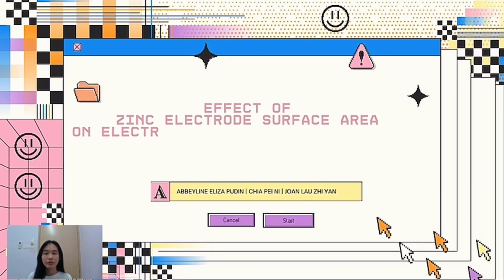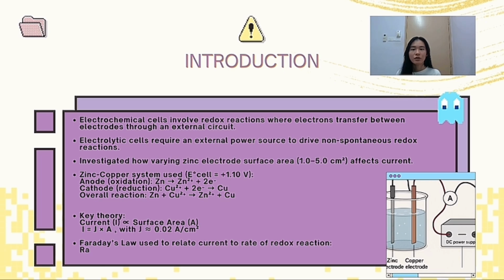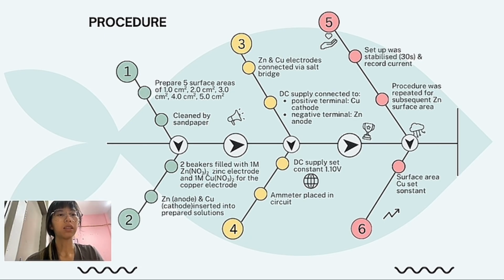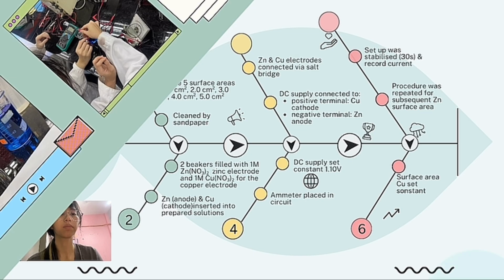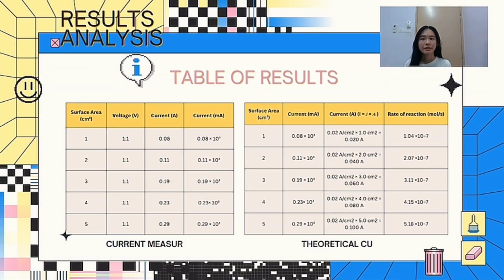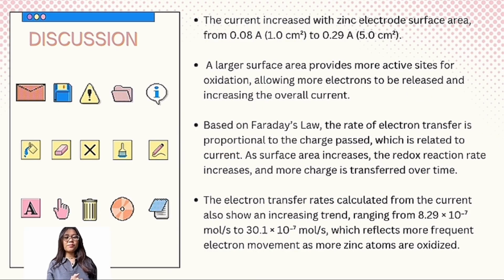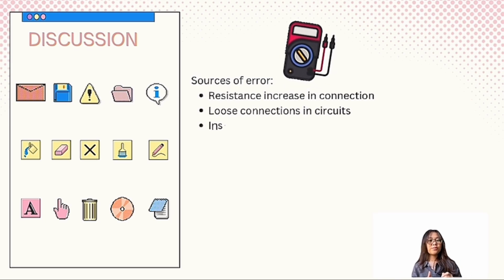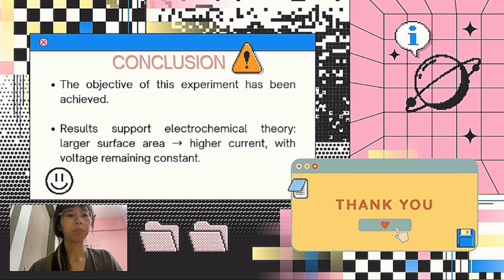A1-01_SSCC2841_Effect of Zinc Electrode Surface Area on Electrochemical Activity